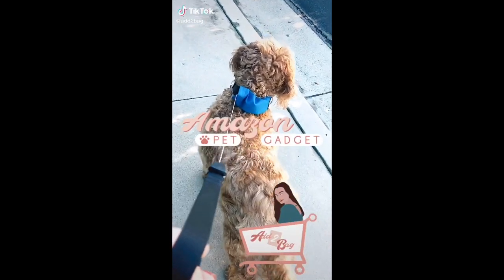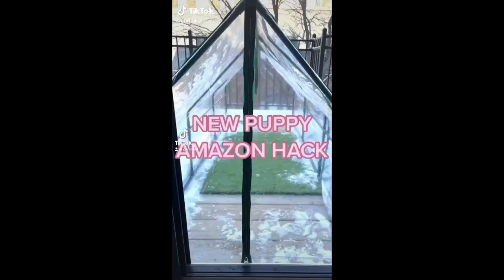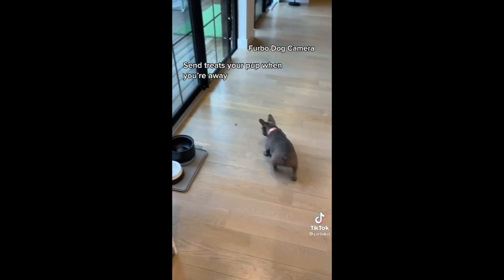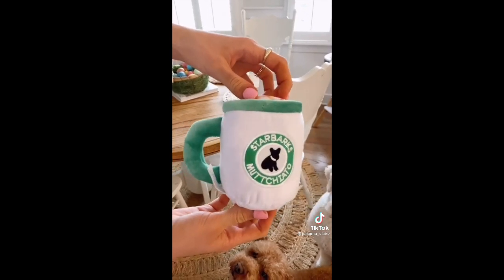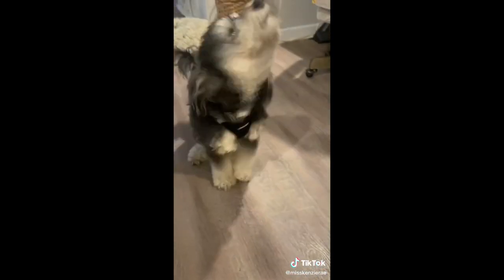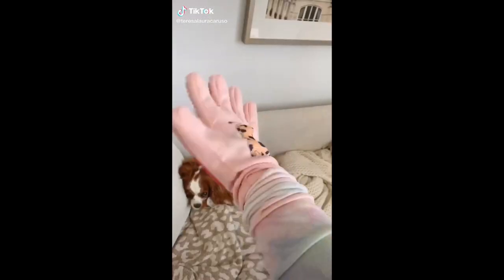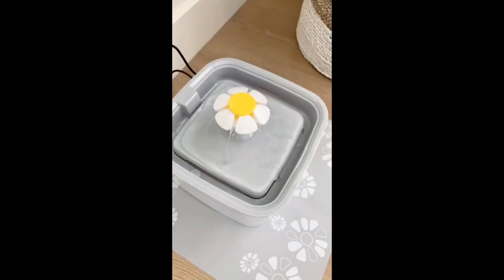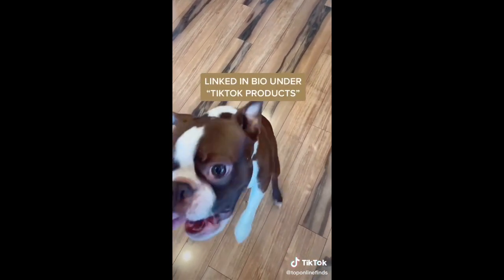TIKTOK AMAZON FAVORITES + MUST HAVES 🐶🐱 Dogs + Cats Edition w/ Links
Links to all products are in the description below~ I did my best to find exact items, but if it isn’t available, alternatives are listed. 💕

✨ Try Amazon Prime for 30 days free!

★ PRODUCT LINKS ★
Video #1 00:00 @add2bag
Collar + Leash

Video #2 00:14 @allierena
Cat Hammock (alternative)

Video #3 00:30 @carlinkel
Diggs Revor Crate
Diggs Groß Training Toy
KindTail Collapsible Crate
Simple Collapsible Crate

Video #4 01:08 @carlinkel
Mini Greenhouse Tent
Biodegradable Poop Bags
Kong Wobbler
Pawdka Plush Toy
Starbucks Plush Toy

Video #5 02:05 @carlinkel
Portable Pet Water Bottle
Furbo Dog Camera
Zee Dog Bowl

Video #6 02:29 @carlinkel
Natural Dog Company Healing Balms
Wrinkle Balm
True Blue Ear Wipes
TrueBlue Eye Wipes

Rose Wine Bottle Plush Toy

Video #8 03:04 @esthercollins
Dog Paw Canister

Microfiber Mat
Starbucks Plush Toy

Video #10 03:32 @misskenzierae
Elevated Dog Bed
Travel Pet Water Bowl
IQ Treat Dispensing Toy
Plush Toys

Video #11 04:07 @misskenzierae
Jumbo Ball (alternatives):

Step-In Harness
Donut Pet Bed

Collapsible Dog Pool

Backseat Air Mattress

Pet Grooming Glove
* in pink
Odor Eliminator
Microfiber Towel
Poop Bag Dispenser
Poop Bags + Dispenser
ChomChom Roller

Pet Hair Catcher
LED Light Collar
UV Flashlight

Pet Fountain
Cat Laser Toy
Pet Brush

Hands Free Leash

Oral Care Water Additive

Video #19 08:04 @kates.diary